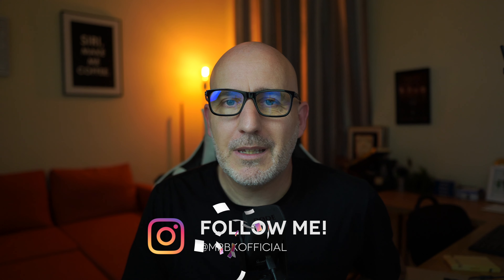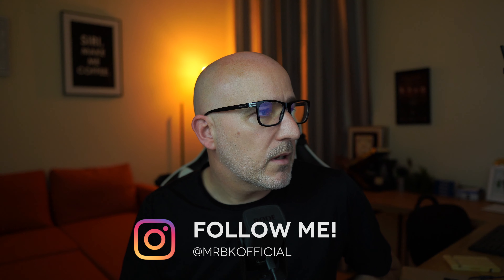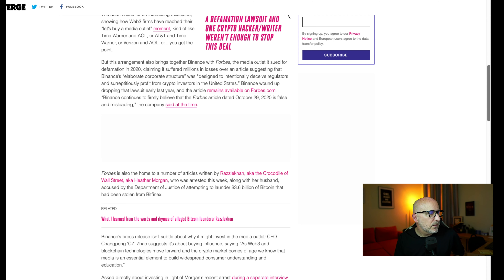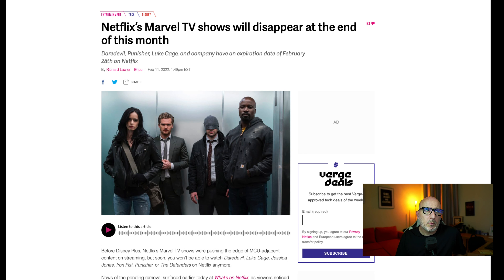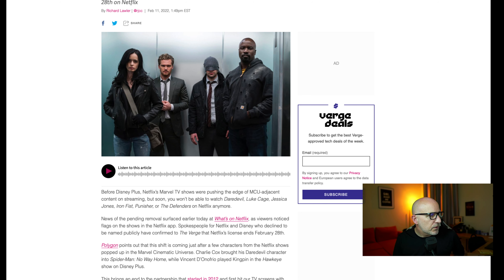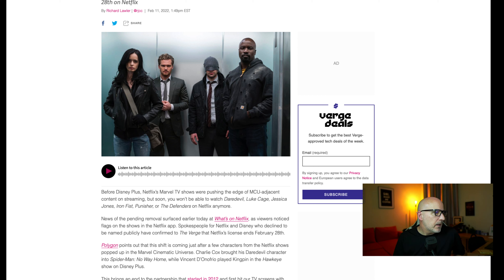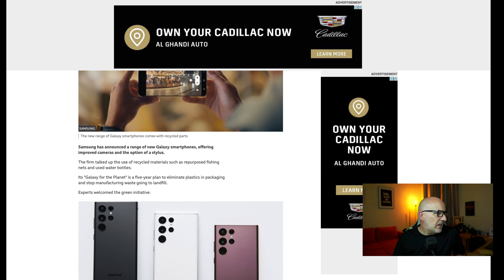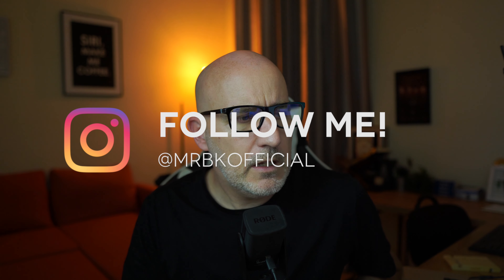Tea & Tech - Season 2 Episode 1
Check out some of the latest news around Zoom, Netflix, Marvel and Drones